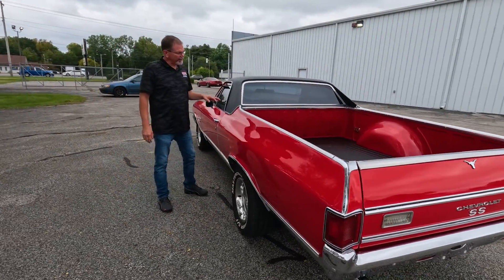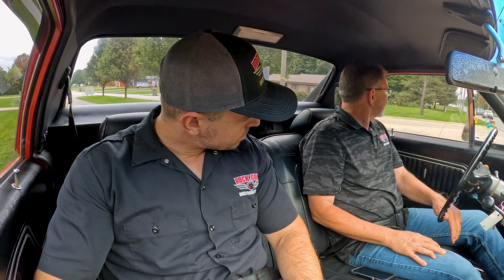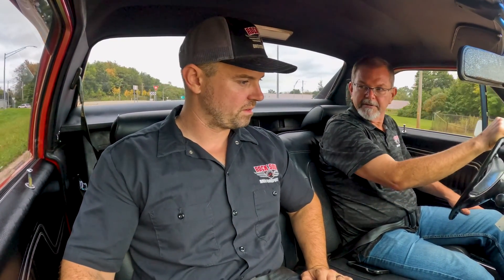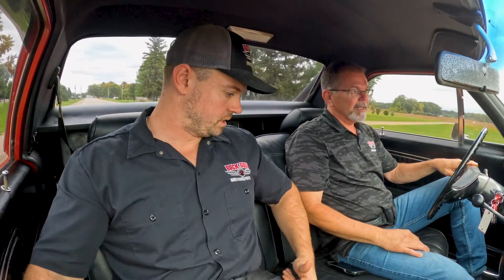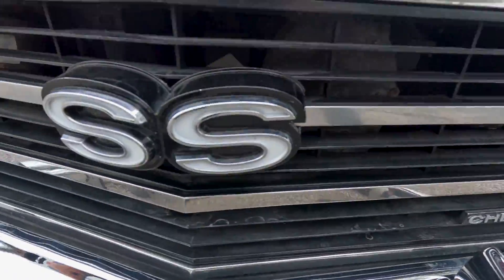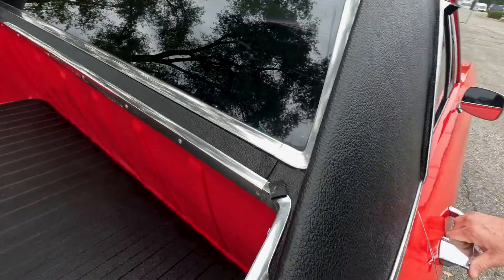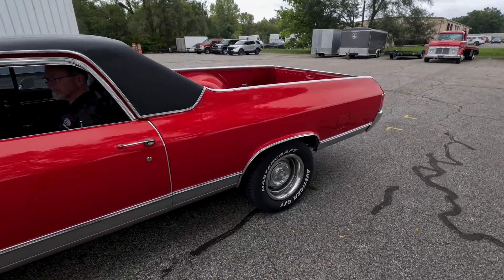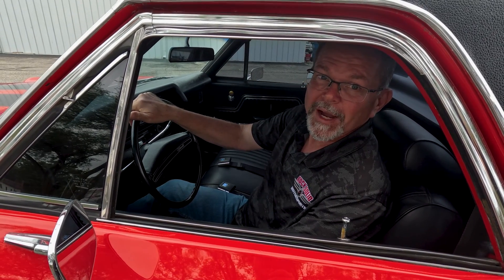Numbers Matching 350 V8 Powered 1972 Chevrolet El Camino Test Drive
*SOLD*
* SS clone
* Very nice Bright Red exterior w/ Black stripes
* Very nice Black vinyl interior
* Powered by numbers-matching 350 cubic inch V8
* Turbo-Hydramatic 350 3-speed automatic
* Power steering
* Power brakes
* Factory air conditioning
* Aftermarket AM/FM radio w/ cassette